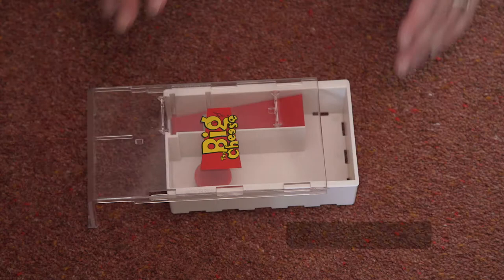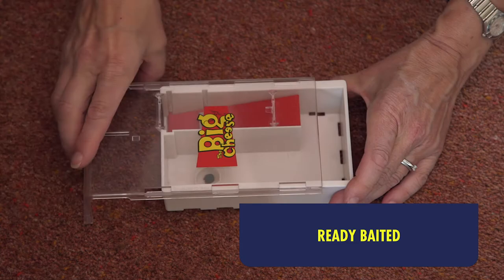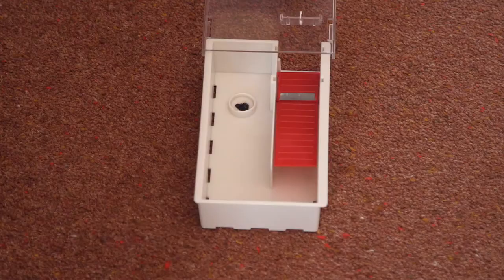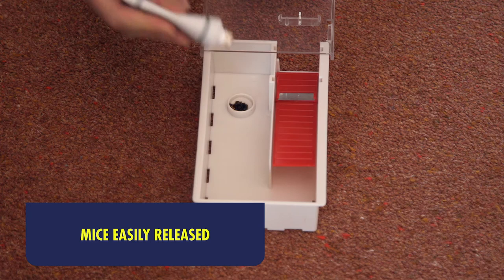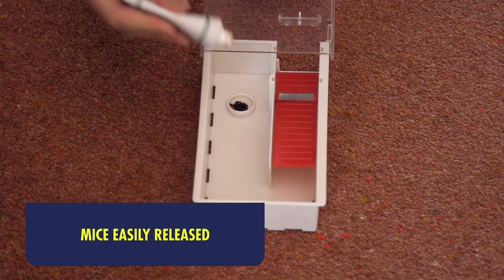The Big Cheese Live Multi-Catch Mouse Trap - STV162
The Live Multi-Catch Mouse Trap is an effective and welfare-friendly way to control mice in and around the home. In severely affected areas use more than one trap: mice live in groups and traps placed 2-3 metres apart will ensure the maximum catch. Catches 4 or more mice alive.